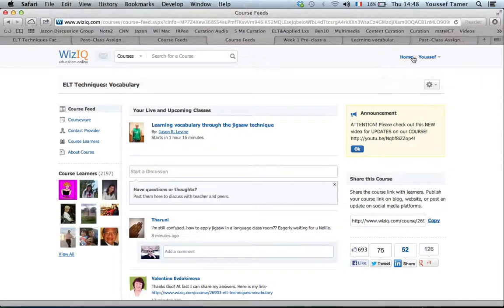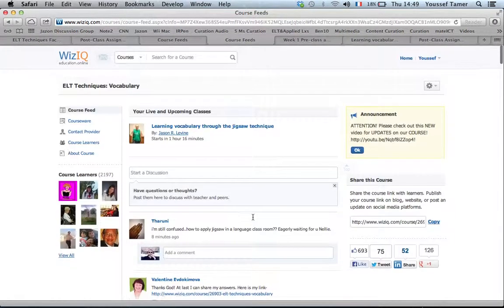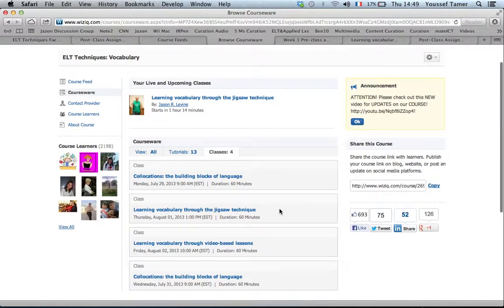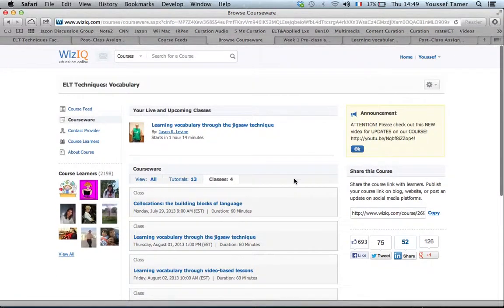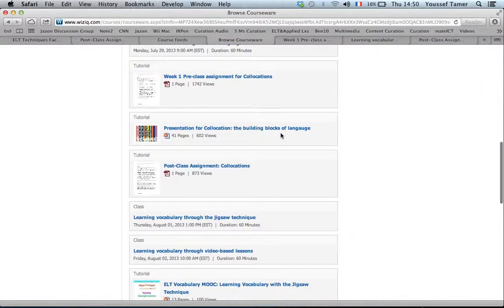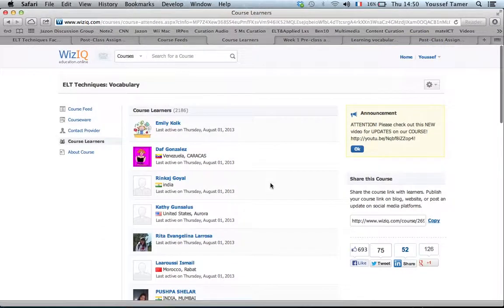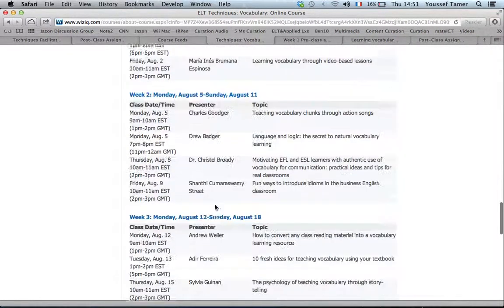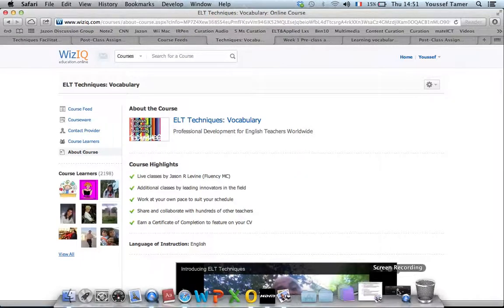How 2 navigate within your ELT Techniques class